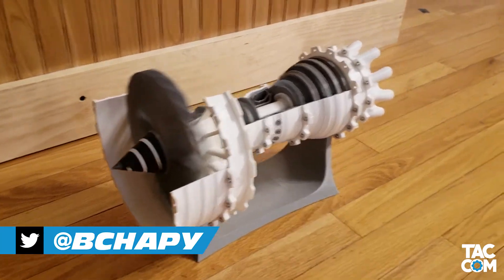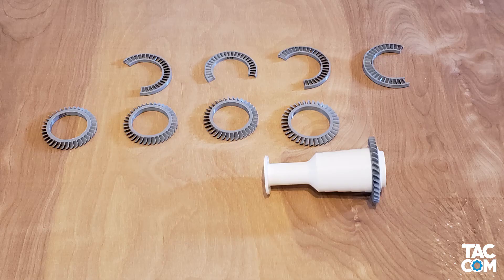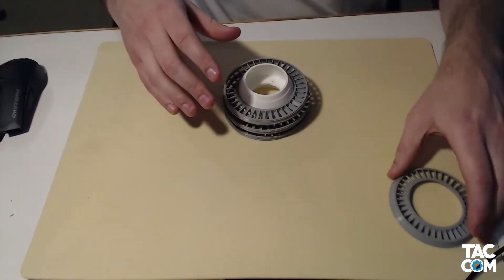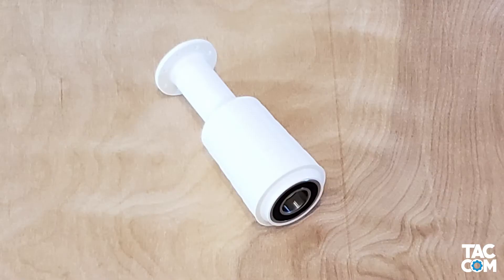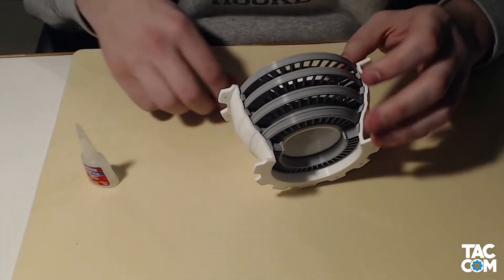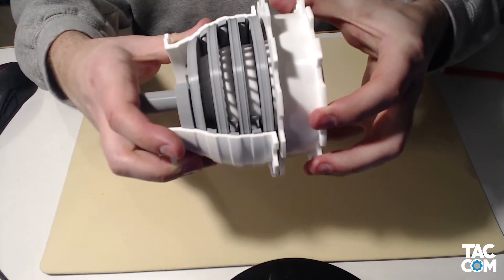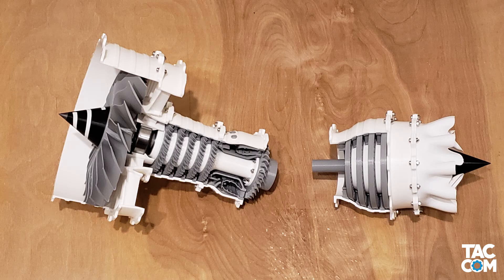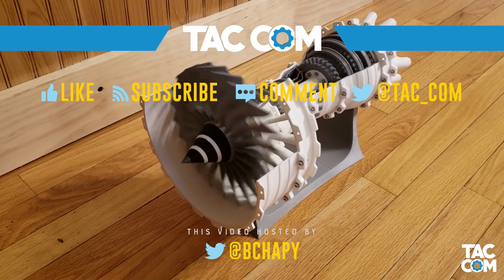3D Printed Jet Engine - Part 3: Assembly Guide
In Part 3 of this mini-series, Chaps walks you through a step-by-stop guide of how to assemble the 3D printed jet engine found on Thingiverse (published by CATIA5FTW).

--- You need 77, so get a bag of 100
--- You need 146, so get 2 bags of 100
- 6003 Bearings
--- I bought 4, you only need 2
- 6204 Bearings

- Material: 1.75 PLA (Hatchbox & Amazon Basics)
- Print Time: 10 Days, 9 Hours, 11 Min
- Final Weight: 2.8 lb
- Diameter: 8 inches
- Length: 16.5 inches